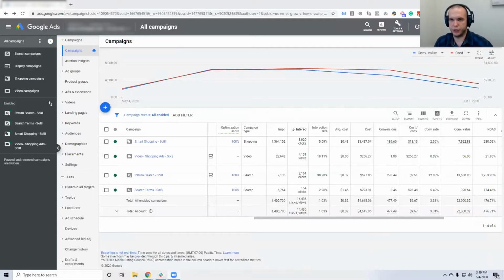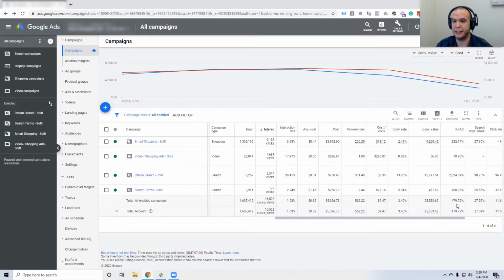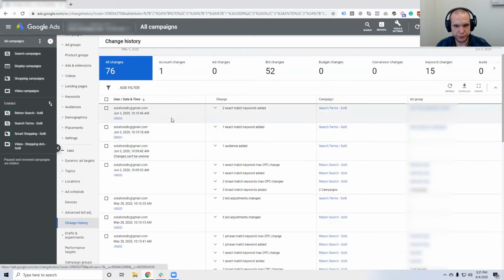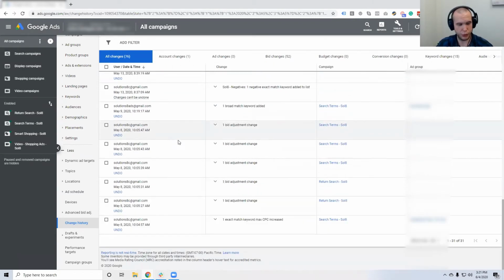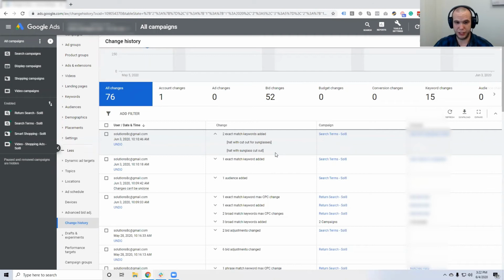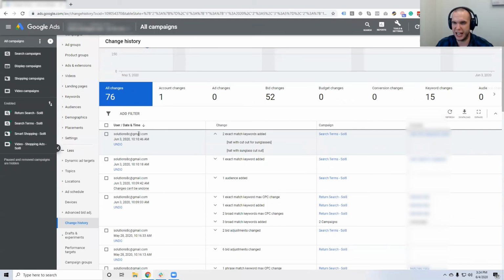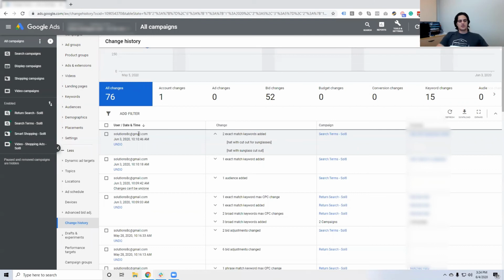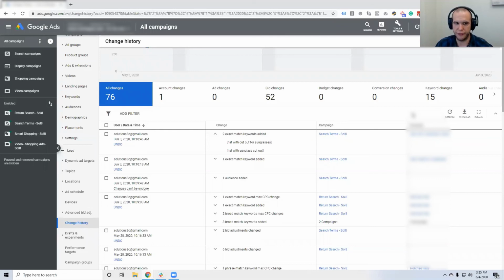How to Spy on Your Google Ads Agency Without Them Knowing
How to navigate through your Google Ads dashboard to see what changes are made, who made the changes and when the change was made and make sure your ad agency is managing your campaigns in a timely manner.